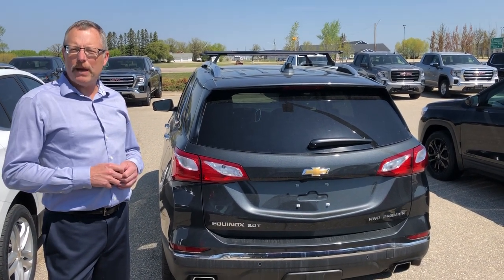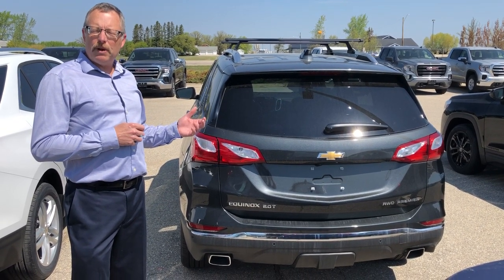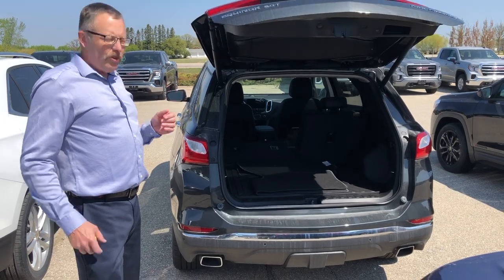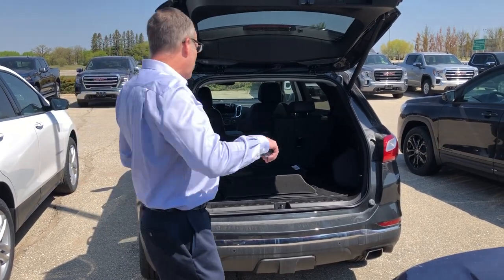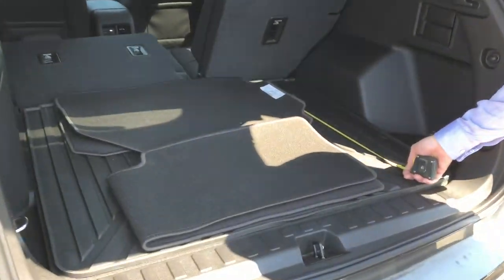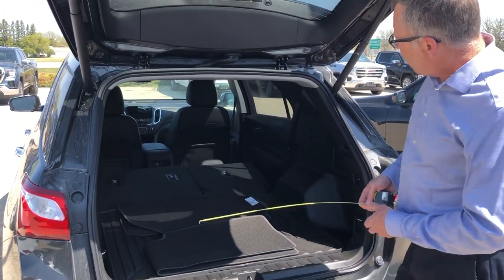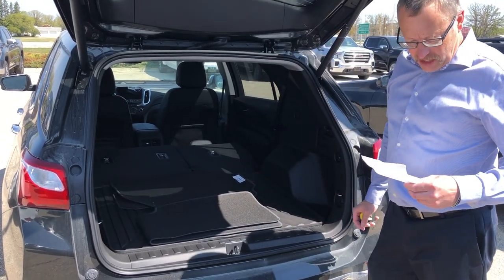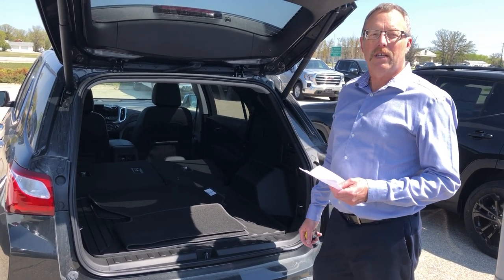2019 Equinox cargo dimensions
2019 Equinox cargo dimensions
Melnick Motors